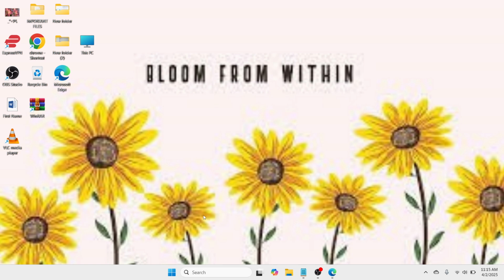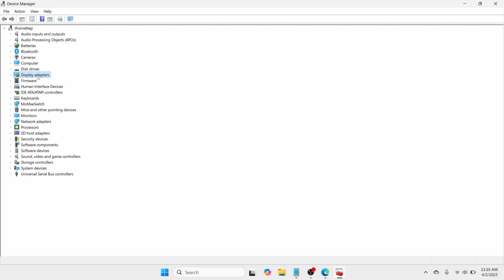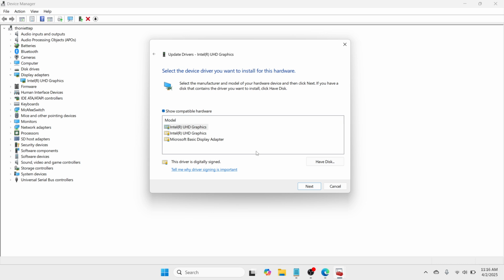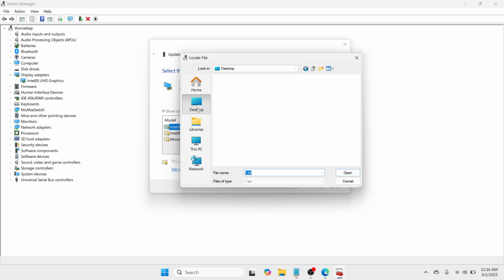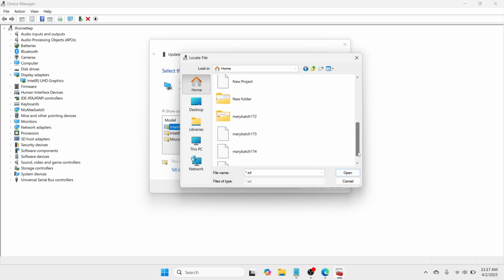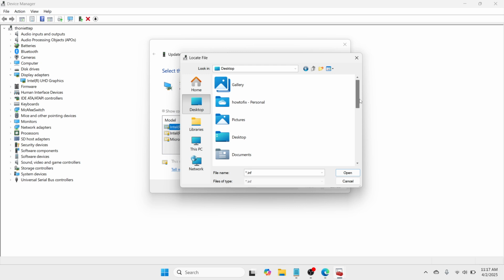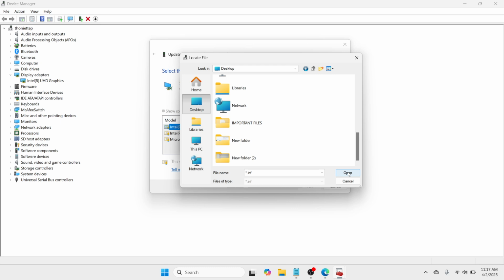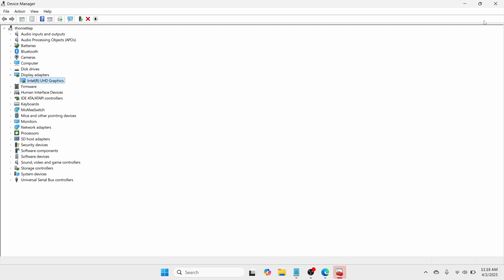EASY FIX For The Driver Being Installed Is NOT Validated For This Computer In Windows 11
Seeing the error message "The driver being installed is not validated for this computer" in Windows 11? This can stop you from updating your drivers, but don’t worry—there’s an easy fix! In this video, we’ll show you how to bypass this error and install your drivers successfully. Follow along for the step-by-step solution!